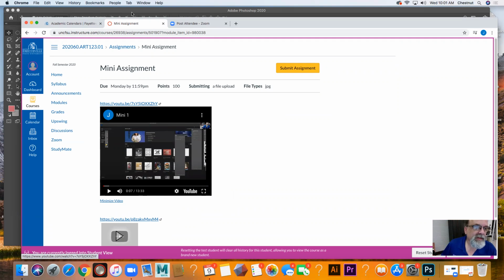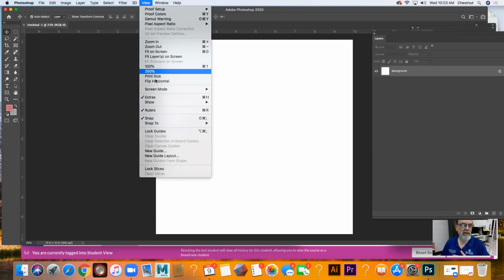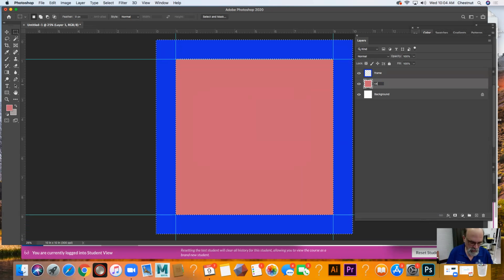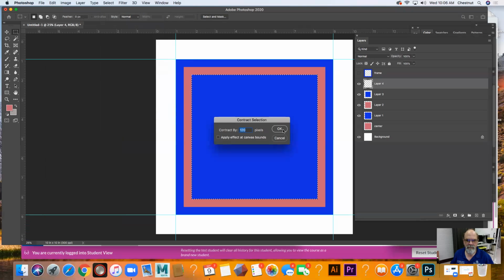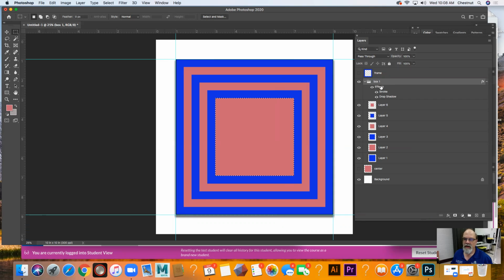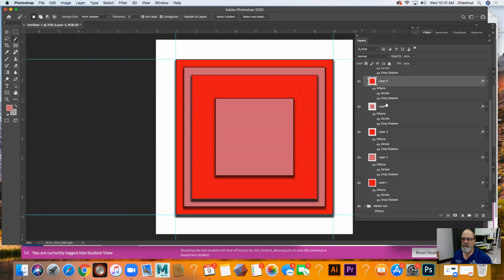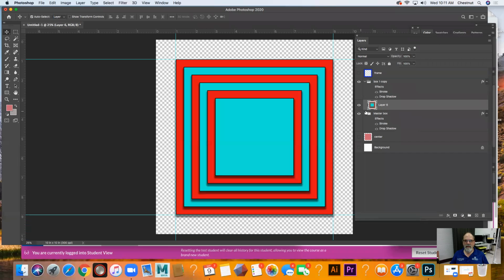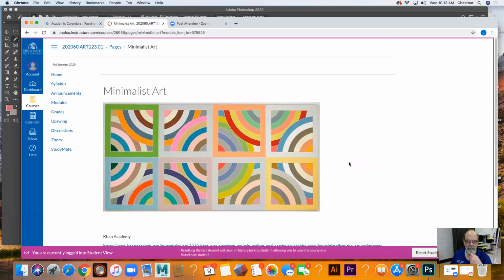Class Sept 9 2020 1 Mini